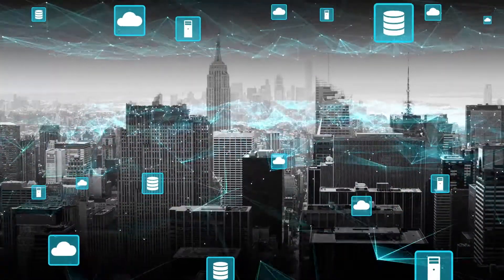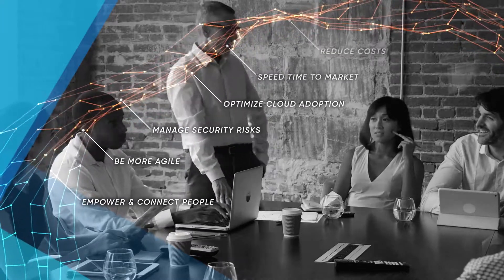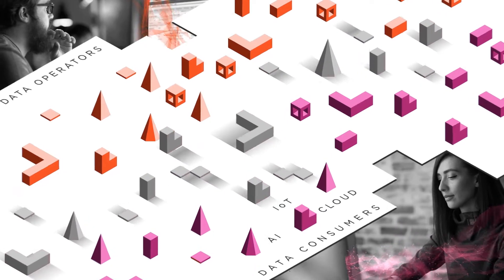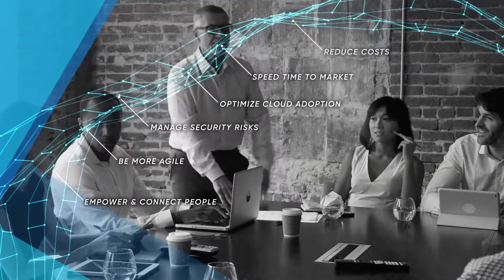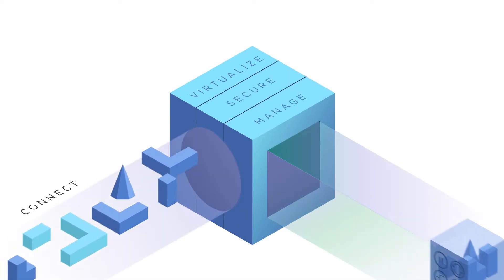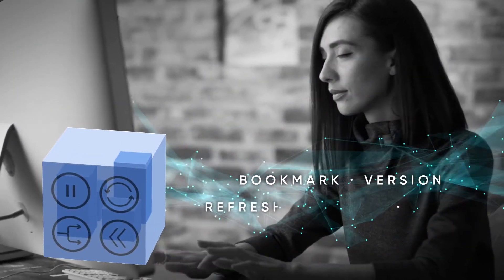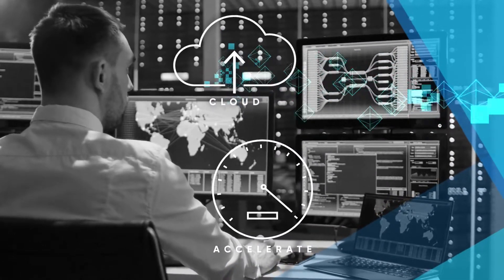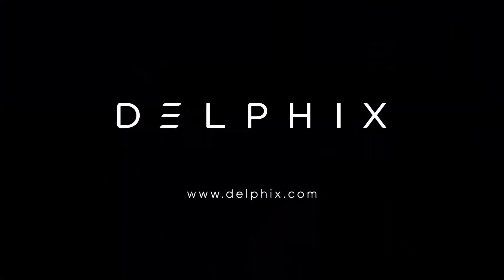How the Delphix Dynamic Data Platform Works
Data is needed to help companies continue to innovate and meet customer demand. The Delphix Dynamic Data Platform reduces data friction by providing a collaborative platform that helps with risk mitigation and ensures data privacy.